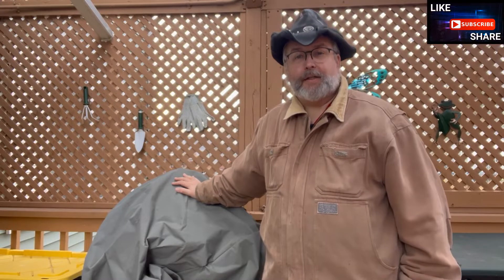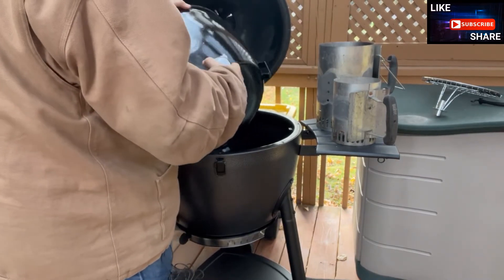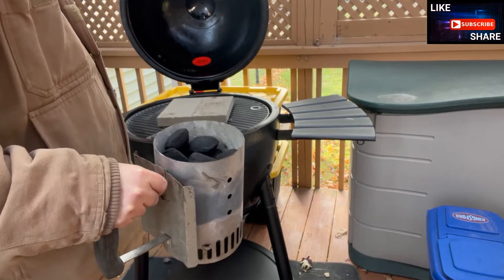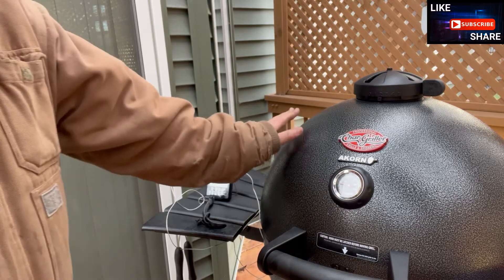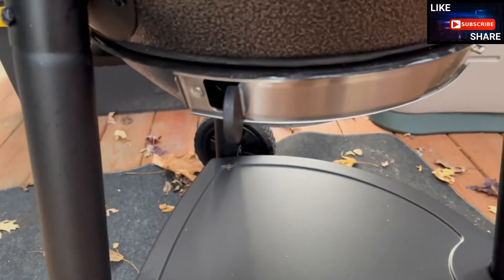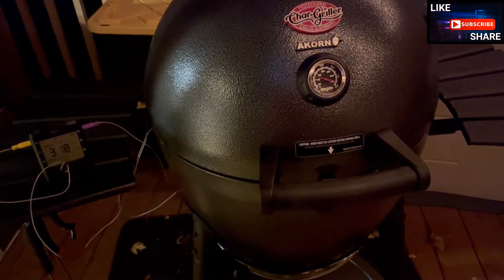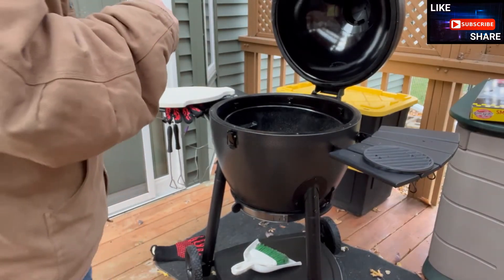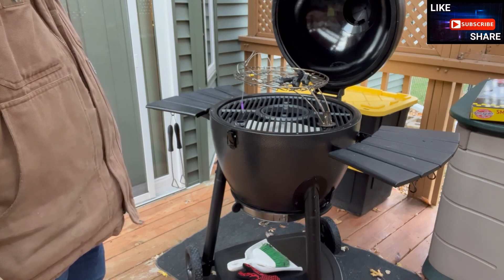Char-Griller Akorn Kamado Grill/Smoker First Seasoning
AJY Thermometer on Amazon
Alpha Grillers Instant Read
Infrared Thermometer

Shot with iPhone 13.